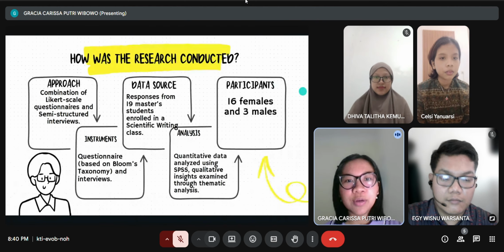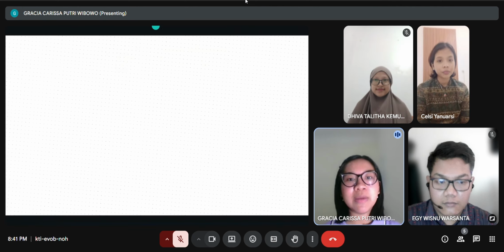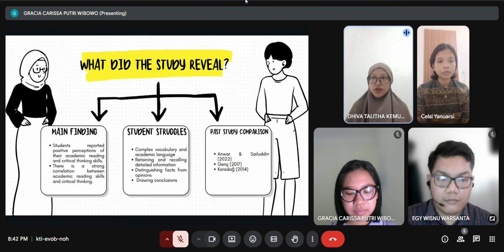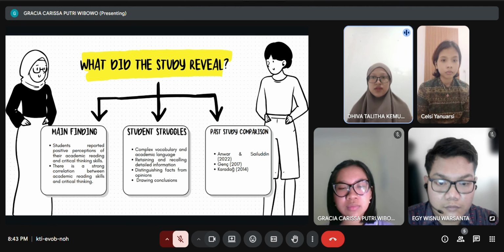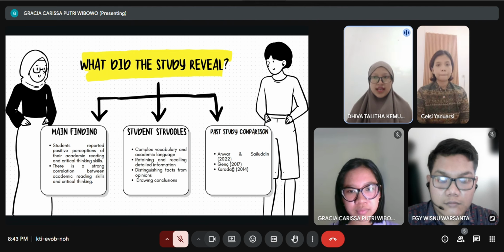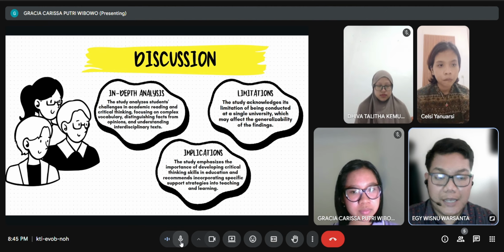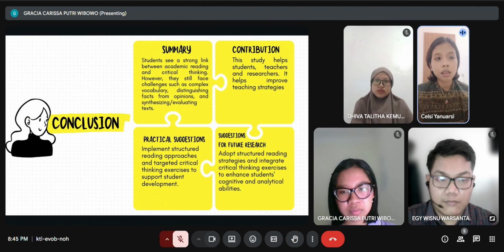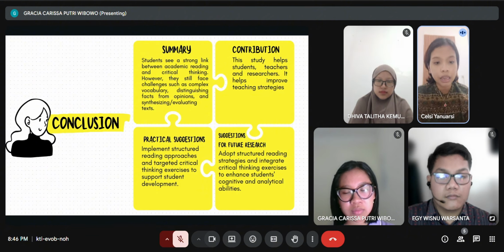Article Analysis Presentation By Group 2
Group 2 members:
1. EGY WISNU WARSANTA                      (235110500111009)
2. DHIVA TALITHA KEMUTIK                   (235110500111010)
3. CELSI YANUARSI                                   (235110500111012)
4. GRACIA CARISSA PUTRI WIBOWO     (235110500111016)

Lecture:
Pratnyawati Nuridi Suwarso